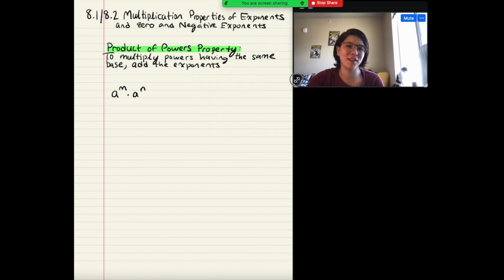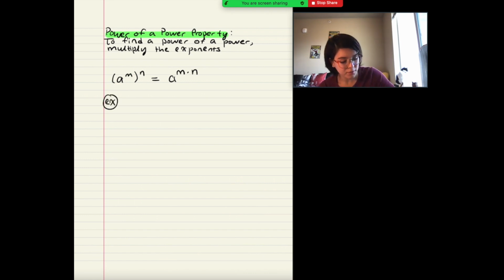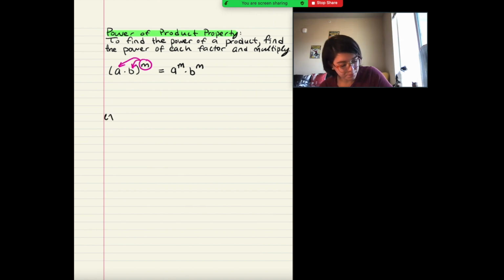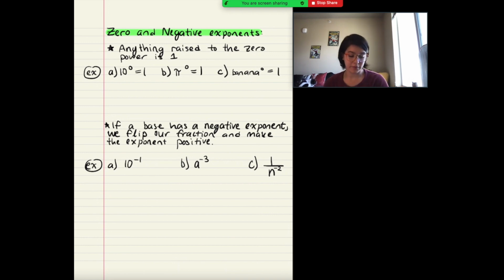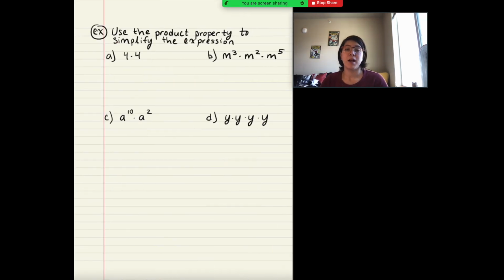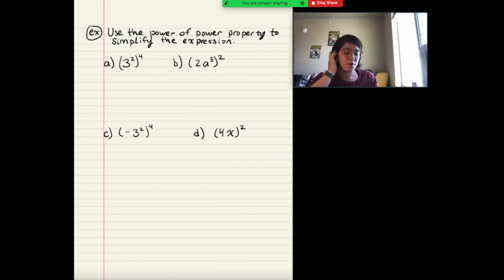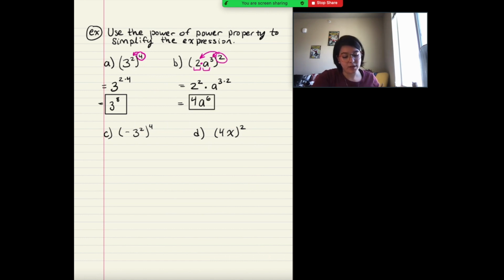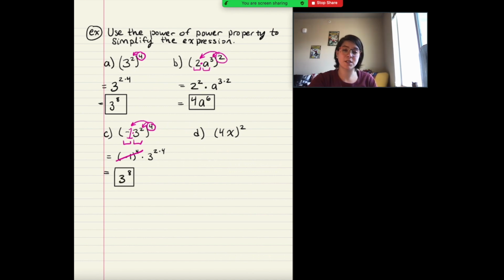8.1/8.2 Multiplication Properties of Exponents and Zero and Negative Exponents Part 1